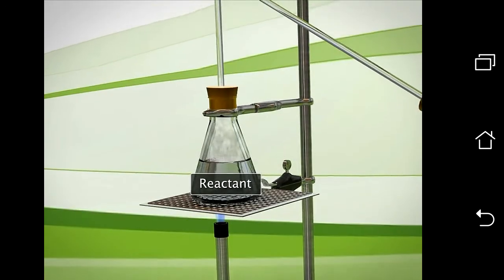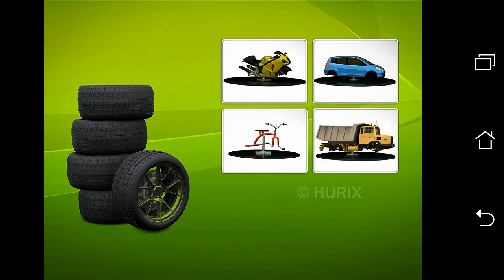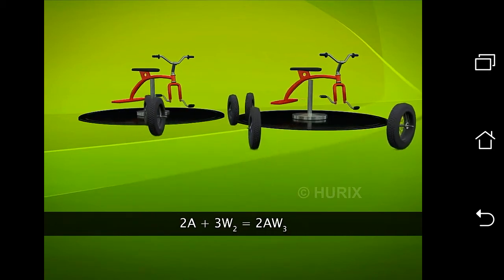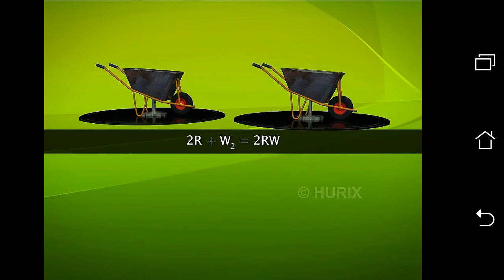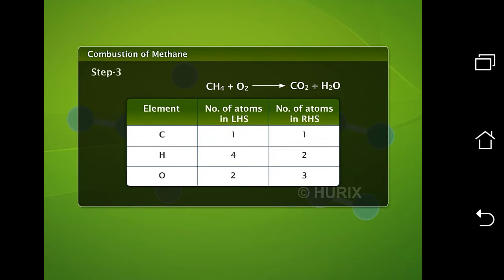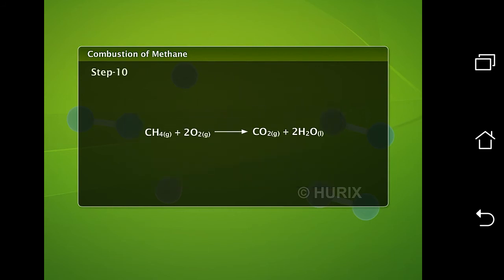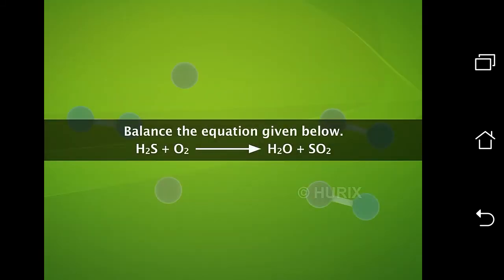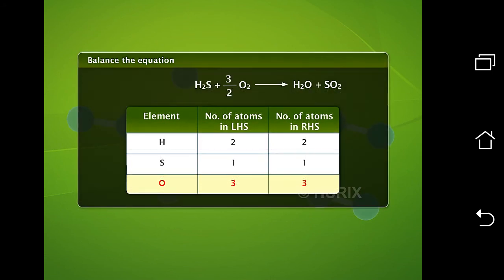Chemistry_class10 -- How to balance chemical equations.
Be clever 🙂😜